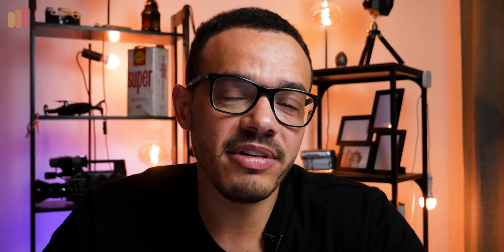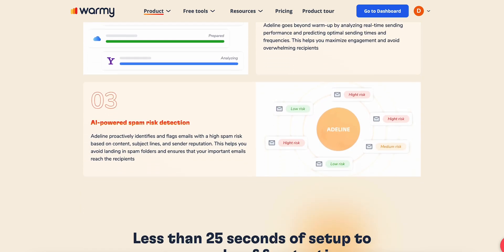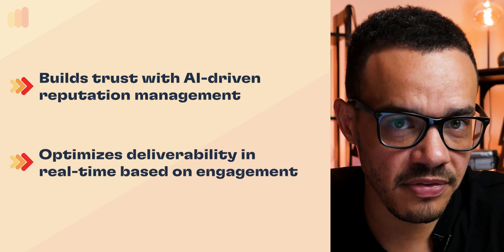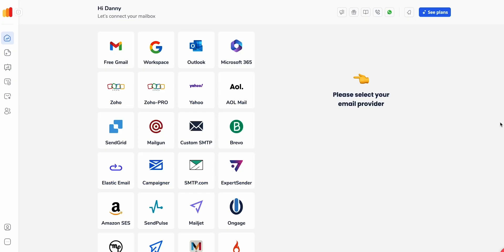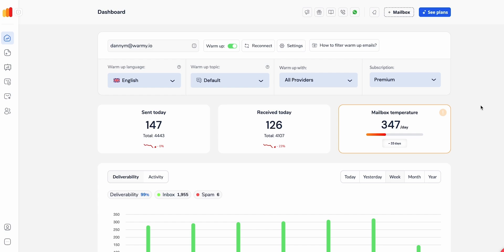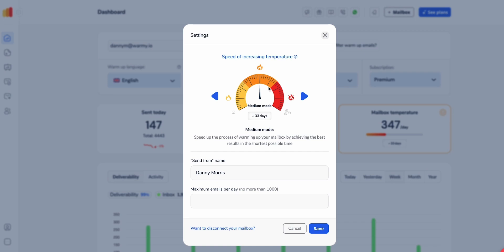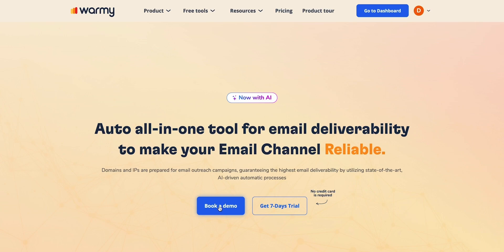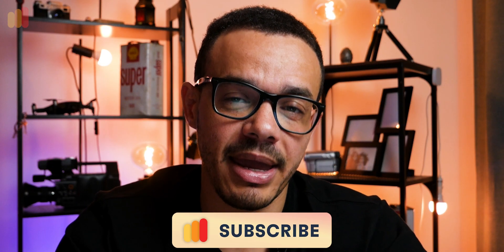STOP Wasting Money on Email Campaigns That Never Reach Inboxes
Are you wasting money on B2B email campaigns that never even reach your audience? Poor email deliverability could be costing you conversions, sales, and valuable connections. In this video, we reveal how to STOP wasting resources by using Adeline AI from Warmy.io to ensure your emails land in your clients' inboxes—not spam.

Discover the secret to:

1. Avoiding common deliverability pitfalls
2. Strengthening your sender reputation with Adeline AI
3. Achieving up to 30% higher open rates and engagement with automated AI-driven solutions

Warmy is a tool designed to raise email reputation and avoid the spam folder. It offers full automation for warming up mailboxes, provides clear progress monitoring, and ensures perfect email activity.

Video Chapters
0:00 - Introduction: Improving Email Deliverability with Adeline AI
0:10 - The Problem: Why Deliverability Matters in B2B Campaigns
0:30 - The Solution: How Adeline AI Enhances Inbox Placement
0:50 - Micro CTA: Explore Adeline AI at Warmy.io
1:00 - Explanation: How Adeline AI Works to Boost Email Reputation
1:30 - Benefits: Real Results with Adeline AI
1:50 - Final Call to Action: Book Your Free Consultation with Warmy Experts